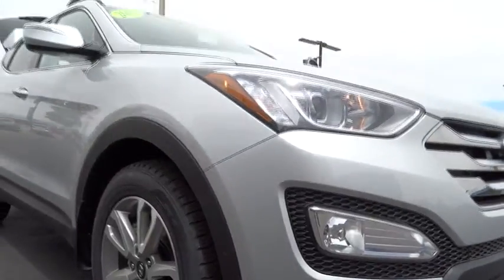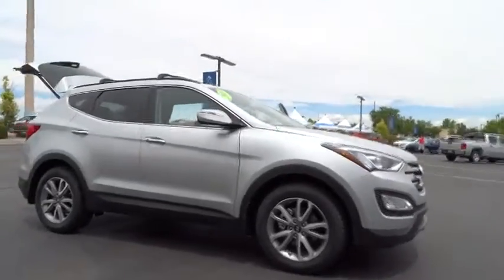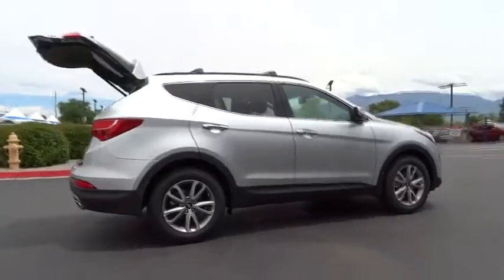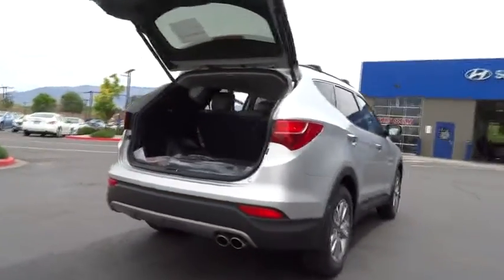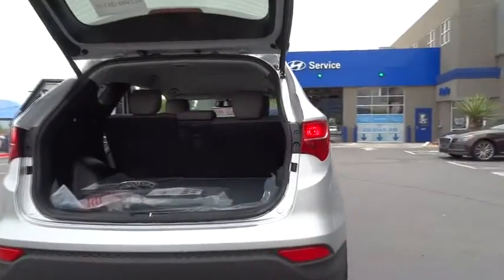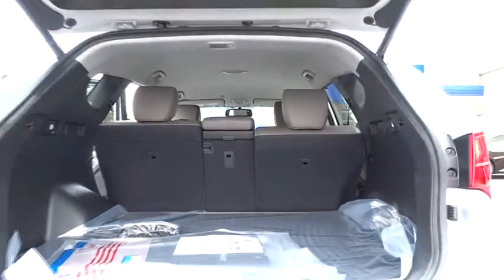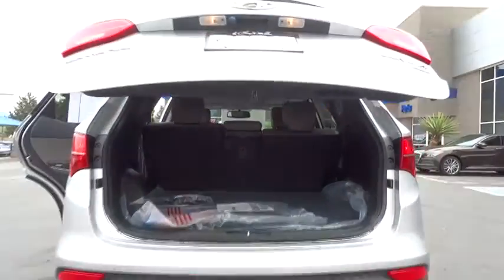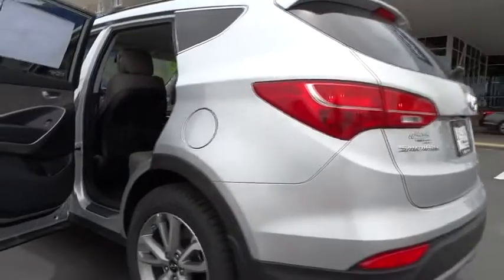2015 Hyundai Santa Fe Sport Albuquerque, Rio Rancho, Santa Fe, Clovis, Los Lunas, NM 15450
2015 Hyundai Santa Fe Sport
2015 Hyundai Santa Fe Sport  - Stock#: 15450 - VIN#: 5XYZUDLA8FG281488

9820 Coors Blvd.

With the Hyundai Santa Fe Sport's capability, comfort and substantial design, there's plenty to go around. The standard 190 horsepower 2.4L engine is a high-tech wonder. It features Dual Continuously Variable Valve Timing and Gasoline Direct Injection. Or upgrade to the 2.0L turbo engine that pumps out 264 horsepower and 269 lb.-ft. of torque. The engines are mated to a 6-speed automatic transmission with SHIFTRONIC and both engines come with the option of Active Cornering Control All Wheel Drive. With Driver Selectable Steering Mode you can adjust steering sensitivity between 3 different modes. Santa Fe offers a suite of available premium features including a panoramic sunroof, Proximity Key with electronic push button start, ventilated front seats, leather seating surfaces, leather-wrapped steering wheel and shift knob, a heated steering wheel and dual-zone automatic temperature control with CleanAir Ionizer. Sight and sound enhancements include an 8-inch touchscreen plus navigation system, or a 4.3-inch touchscreen color display with rearview camera. An Infinity Logic 7 Surround Sound Audio System with 550 watts and 12 speakers is also available. Hyundai's innovative Blue Link system is standard on Santa Fe and has an array of features to make life easier. Connect to Blue Link through smartphone, a web application or an in-car system to start your vehicle remotely, locate a gas station, find a shortcut, learn about mechanical issues, call for help and more. Hyundai has loaded Santa Fe with brilliant safety features, including a driver's knee airbag, lane change assist and rear parking assistance system, hands-free smart liftgate with auto open, Hillstart Assist Control and Downhill Brake Control.